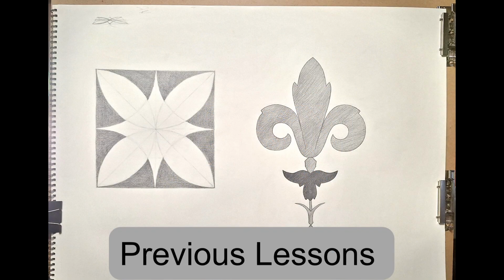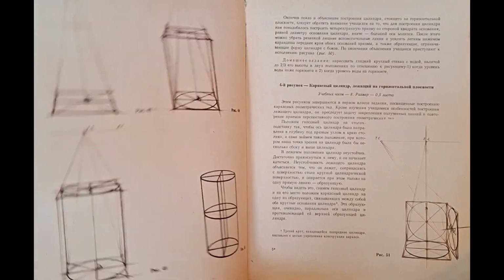Russian Academic Drawing Part 1: Still Life Construction (Cube & Cylinder)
Embark on your artistic journey with this 2+ hour tutorial, the first in a series delving into the rigorous and foundational methods of Russian academic drawing. Perfect for beginners, children aged 10-18, and young adults, Part 1 focuses on composition and accurate construction through the still life of a cube and a cylinder on its side. Learn how to think about drawing, observe forms correctly, and build solid foundations.

⏳️Timestamps:

0:00 - Introduction and what was covered in previous lessons.
1:30 - Introduction to Composition.
3:24 - Composition Rules and the Narrative.
4:42 - Step 1: Position and Balance.
9:49 - Examples of Still-life Composition.
7:53 - Examples of Non-Classical Balance.
18:55 - Planning ahead and Constructing the Cube.
40:32 - Constructing the cylinder.
49:29 - Whatch out for this common mistake.
59:40 - How to check the cylinder's 90° angle for correct construction.
1:06:15 - How to draw the back of the table so the cylinder fits in before the wall.
1:09:15 - How to draw the front of the table according to the rules of perspective.
1:12:20 - Erase unwanted lines and draw cast shadows.
1:17:39 - Did you catch my mistake?
1:18:10 - What is the mistake and how to correct it correctly?
1:22:16 - Correcting the angle of observation.
1:53:57 - How to correct a mistake in proportions?
2:20:42 - Like, Share and Subscribe! A list of previous lessons to watch.